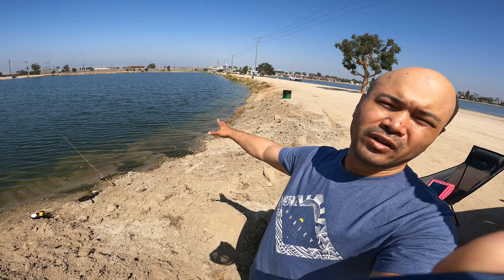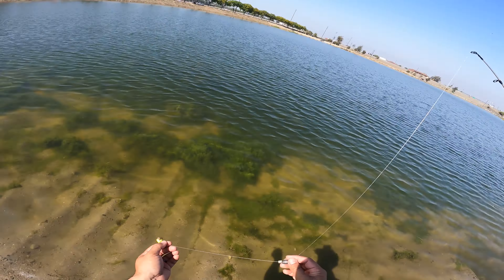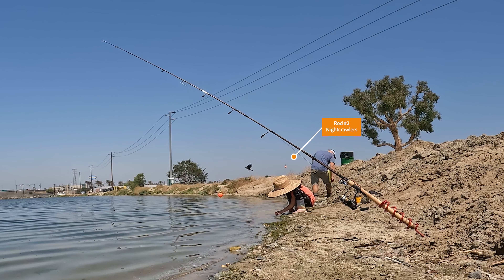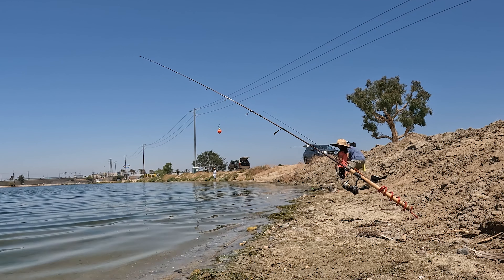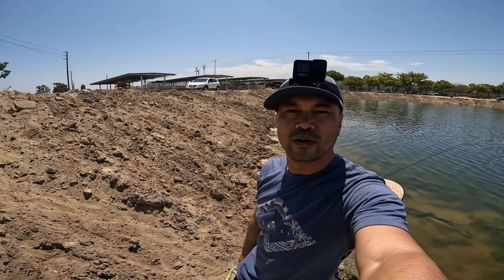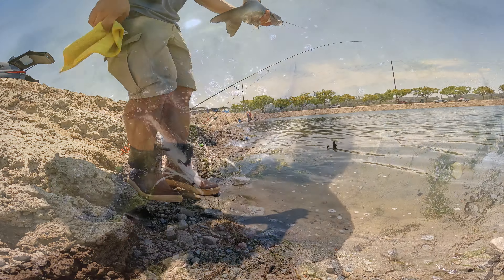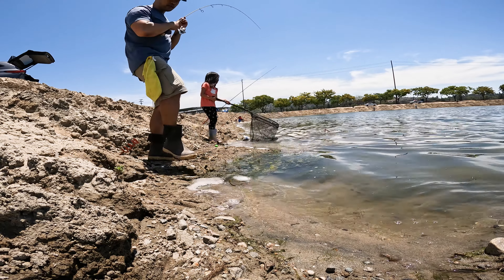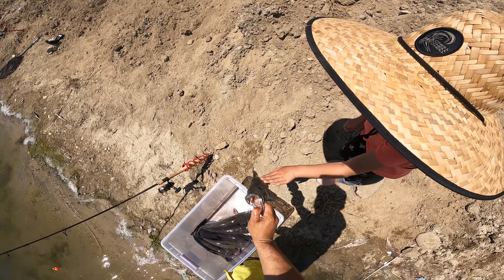Multi-Species Day at Santa Ana River Lakes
New goal for today: Catch Multiple Species.

Santa Ana River Lakes stocked catfish and tilapia, so I had a goal of catching one of each. I also decided to buy some nightcrawlers along with the go to mealworms and marshmallows. Good thing I did. Thanks again for watching and for your support in growing this new channel.

🎣 GEAR USED
Rod - Ultralight Phenix Elixir 7’6
Reel - Okuma California 1500
Line - 4lbs

Rod - Medium Light Shimano Convergence 7 ft
Reel - Penn Battle III 2000
Line - 6lbs

Rod -Medium Light Fast Fenwick HMG 7’6
Reel - Penn Battle III 2500
Line - 6lbs

🎣 TERMINAL TACKLE
Owner Circle Hooks
Carolina Keepers
Sliding Sinkers

🎥 FILMING EQUIPMENT
2x GoPro 10 Black
GoPro 3-Way Grip/Tripod
3x GoPro Batteries + Charger
2x 256GM Micro SD Cards
GoPro Head Strap